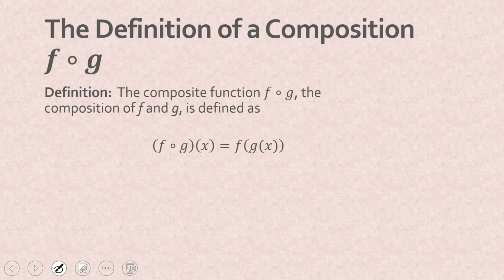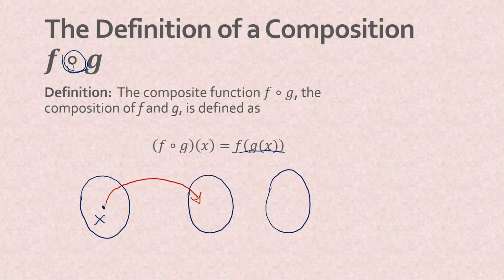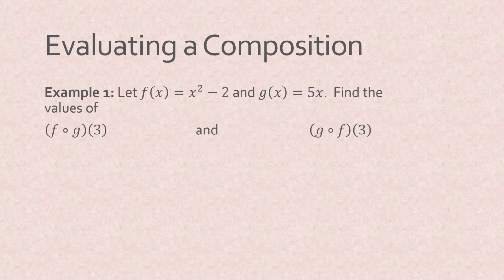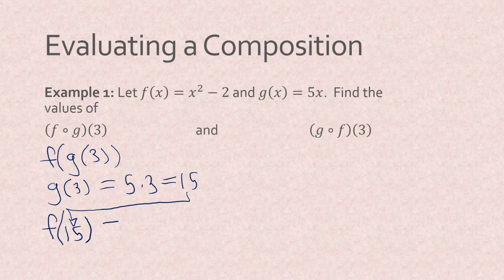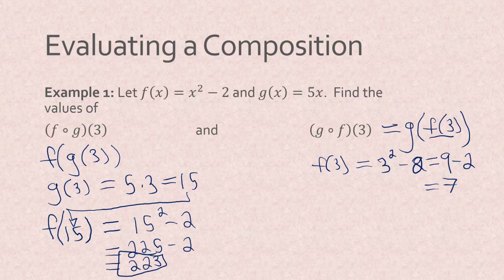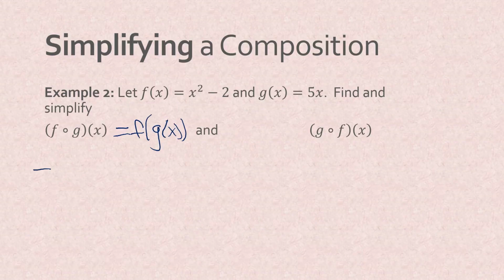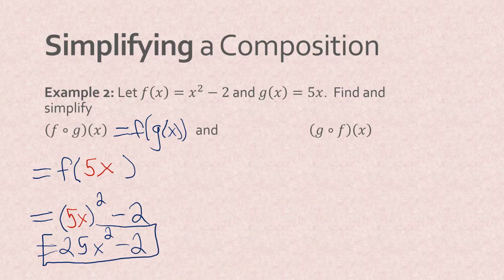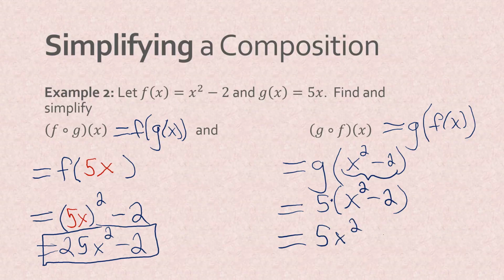The Composition of Two Functions